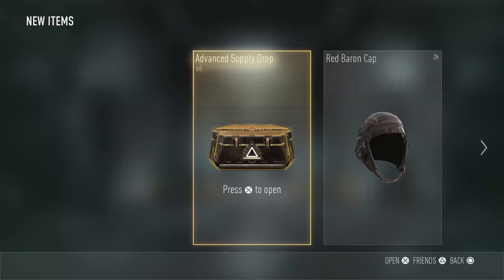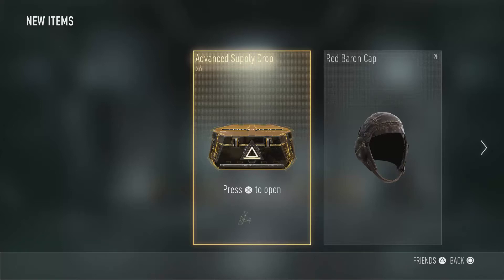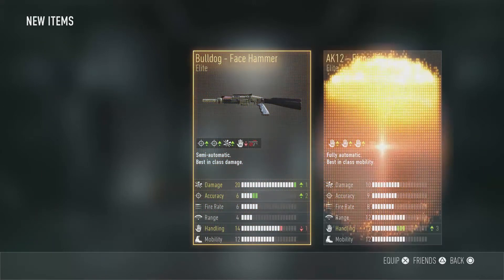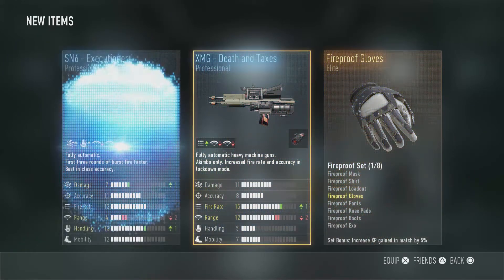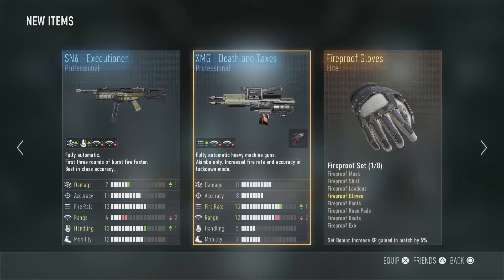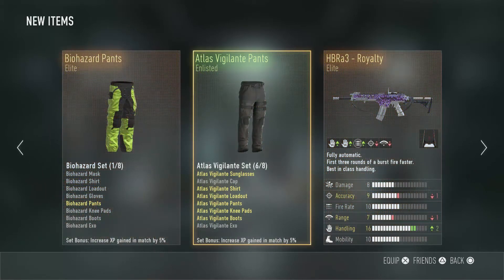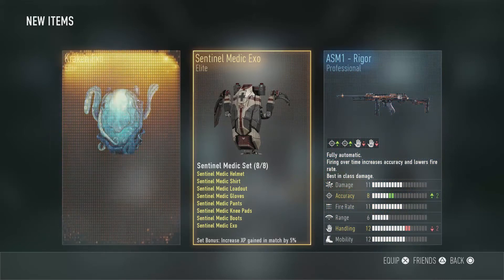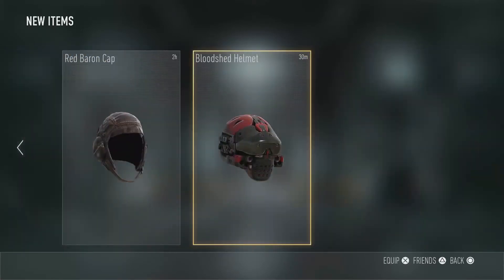LEGENDARY SUPPLY DROP OPENING!!! Advanced Warfare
Games: Asassin's creed IV: Black flag, NBA Live 15, Call of Duty: Advanced warfare, Minecraft,